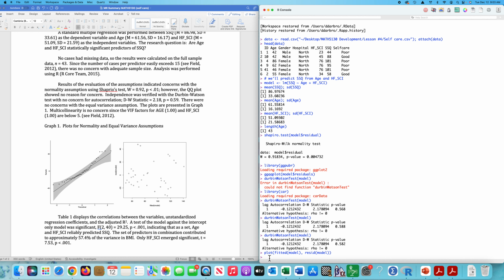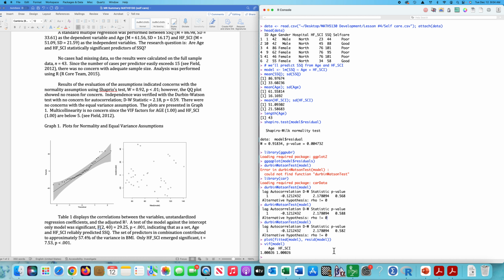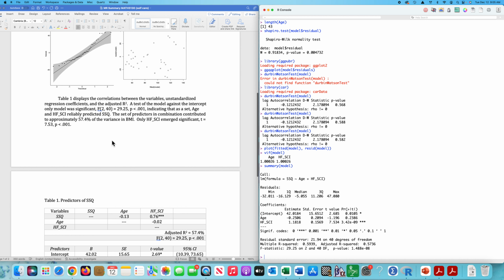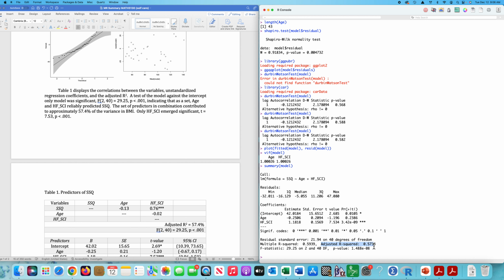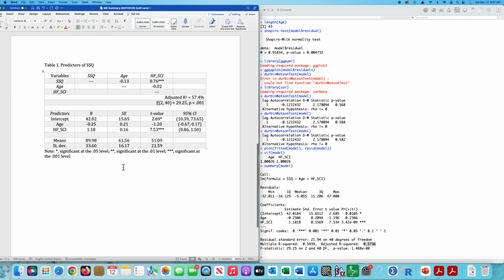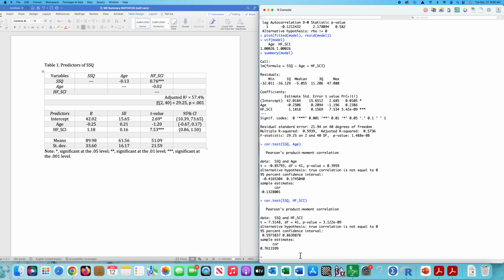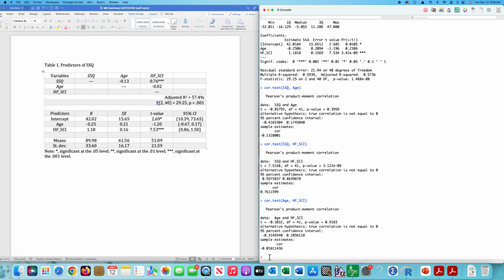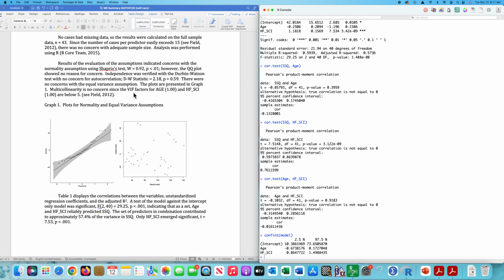MR summary of results with R and StatCrunch, L6 V7(b), MATH5130